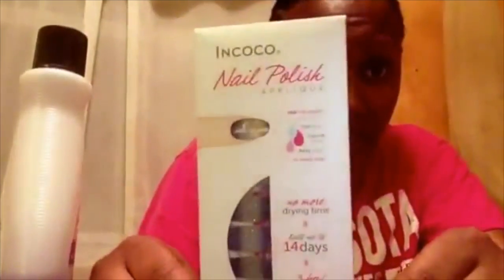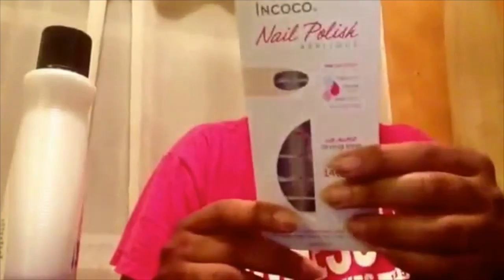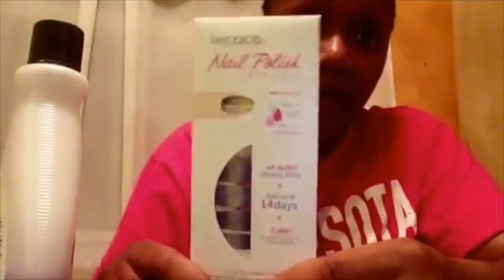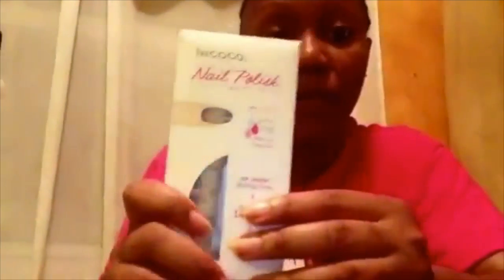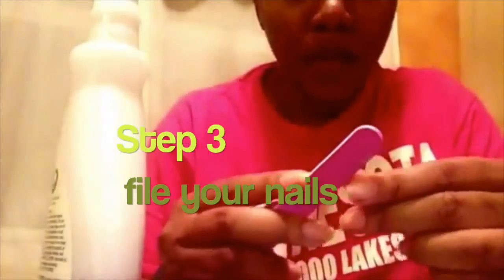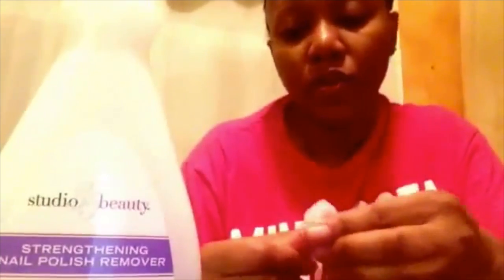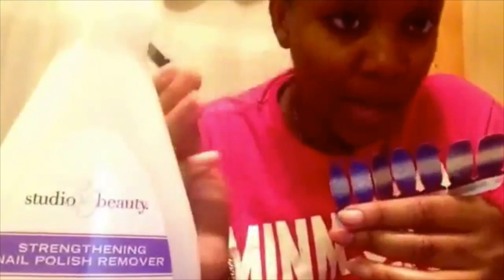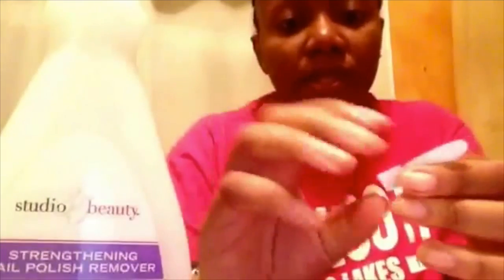Incoco Nail Wraps: Review and Tutorial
This video is an Incoco Nail Wraps: Review and Tutorial.

I show step by step how to apply the nail wraps.